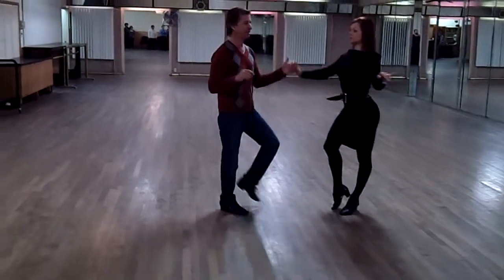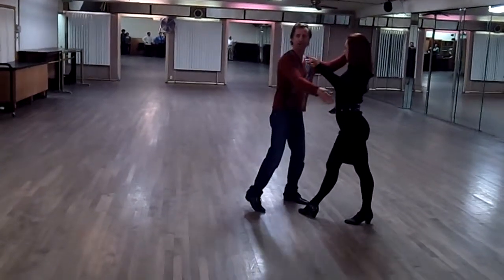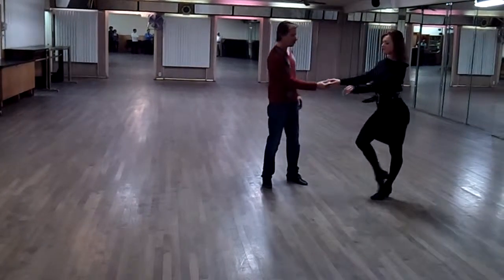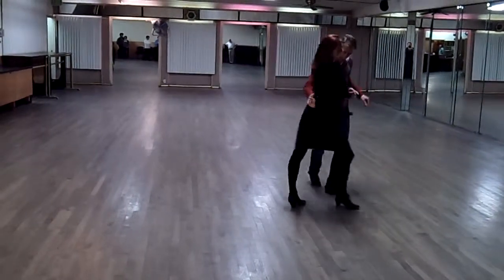Ballroom Dance Academy Salsa 3 Class 3 Jan Series 2012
Ballroom Dance Academy Salsa 1 Class 3 Jan Series 2012